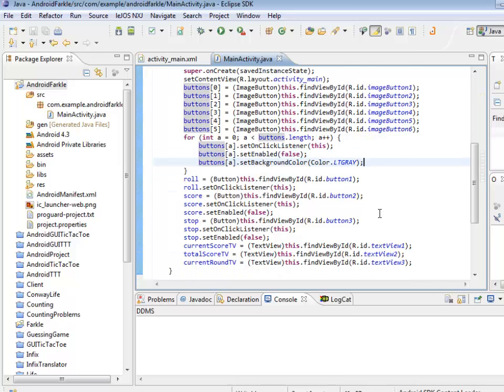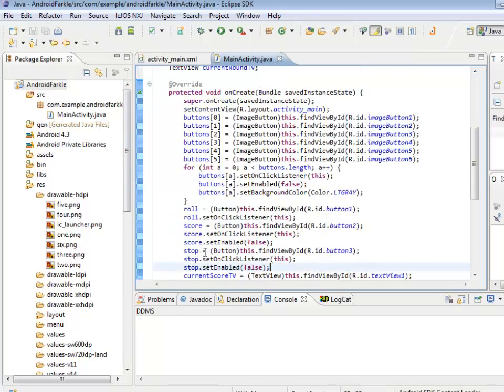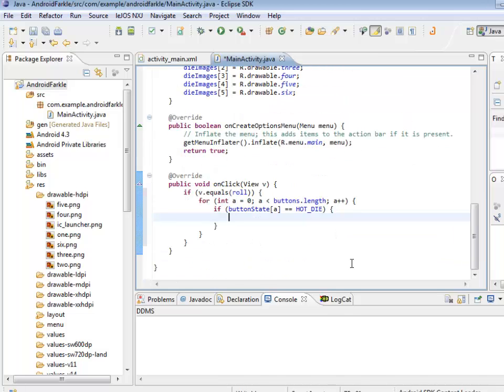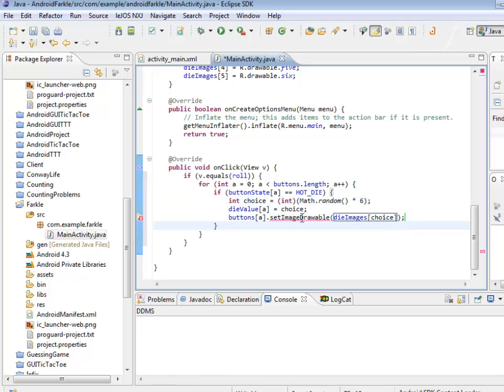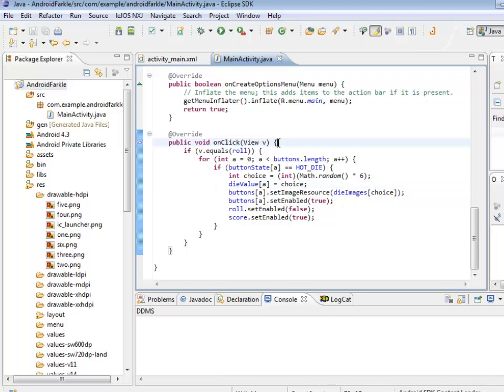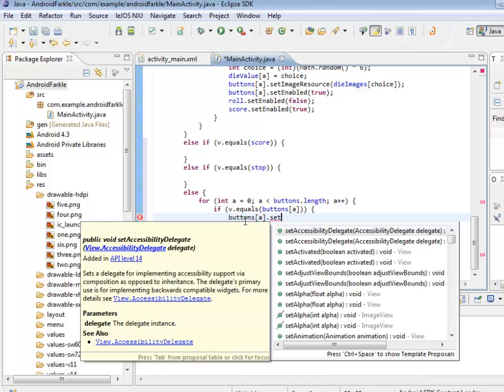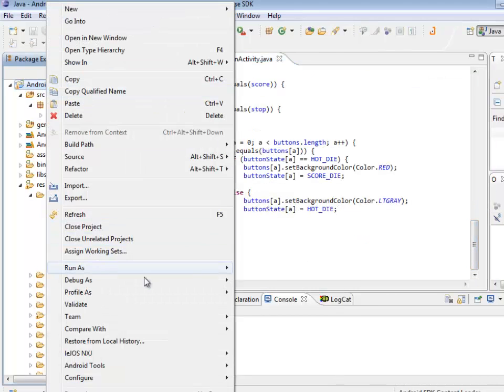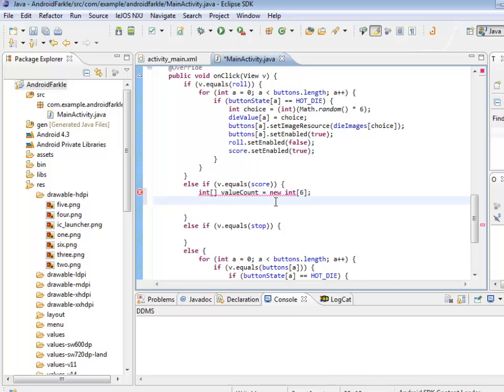Android Farkle: Part 3